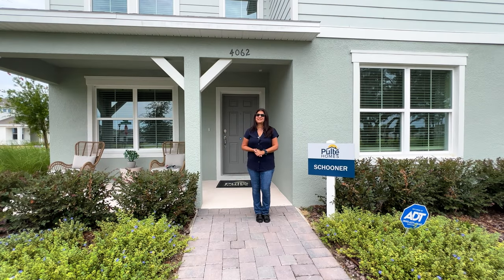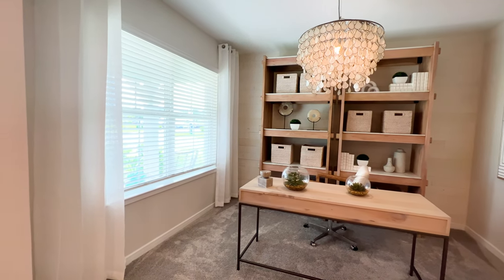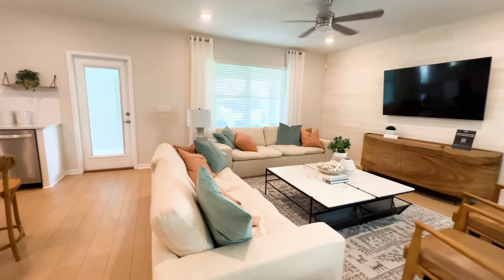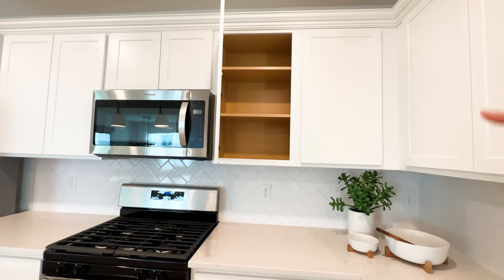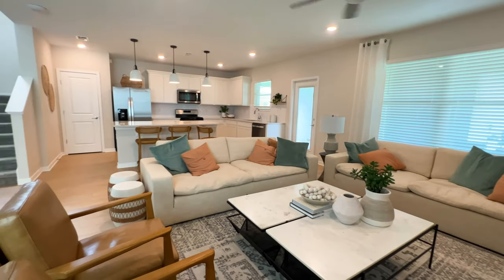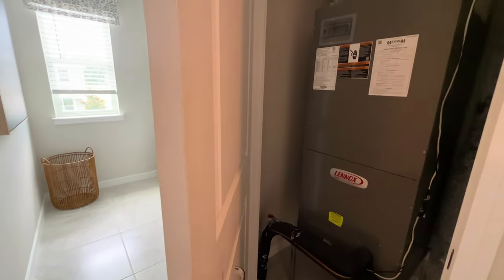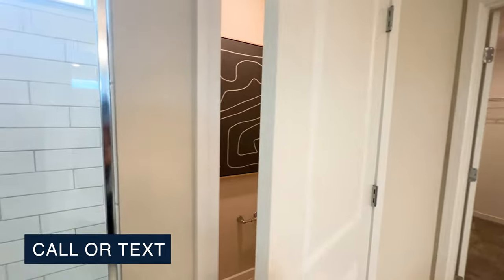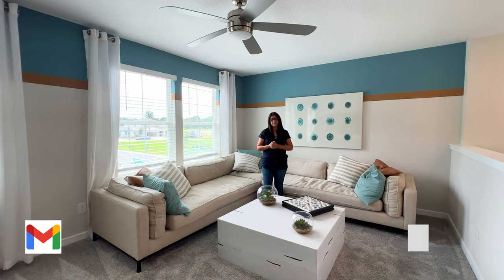New Construction Home in Apopka, Fl - NO CDD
Welcome to this New Affordable Home in Apopka Florida.  This model home is the Schooner model from pulte homes and is a great option if you are searching for New Homes in Orlando, Fl.  This model home starts in the $450,000

You can build Schooner
✔️ 4 Beds
✔️ 3 Baths

📲 I have so many people contacting me who are moving here to Orlando, Fl and I ABSOLUTELY love it! Honestly, if you are moving or relocating here to Orlando, Fl, I can make that transition so much easier on you!!